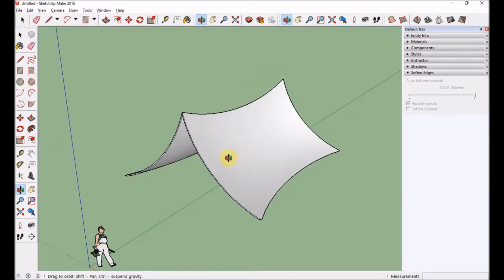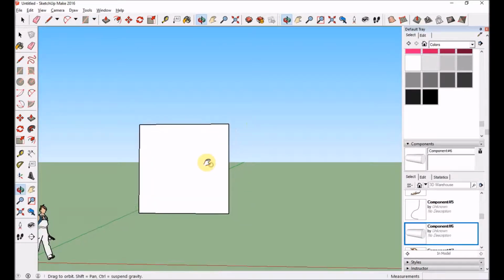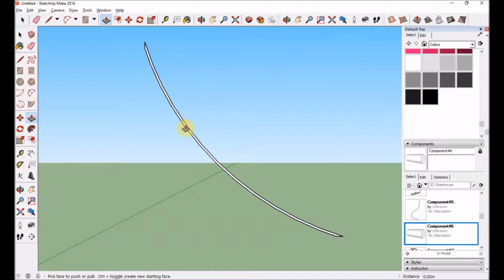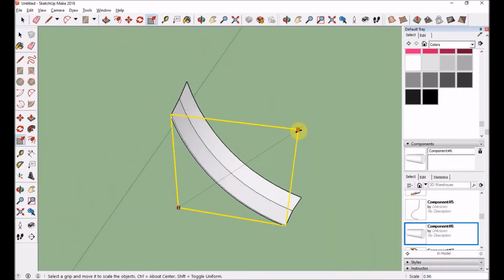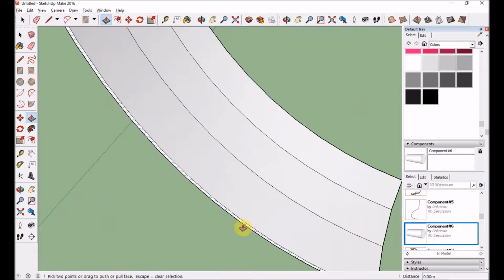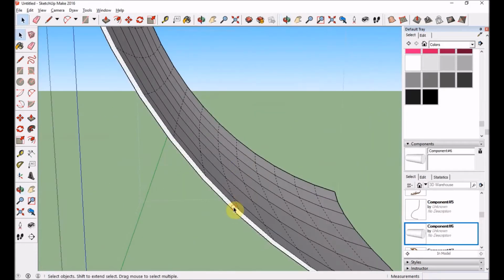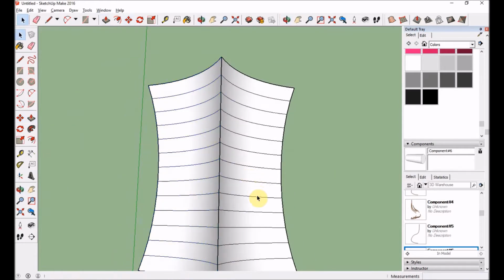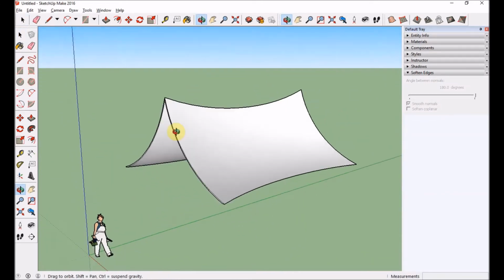Sketchup: How to make sagging shapes | no plugin required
I show how to make a concave, sagging surface in Sketchup step by step by making a tent.